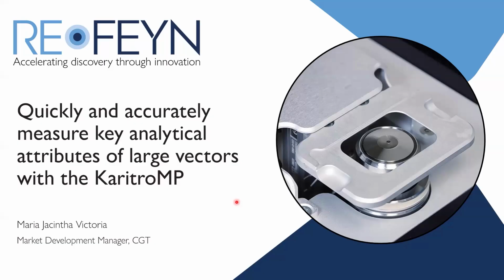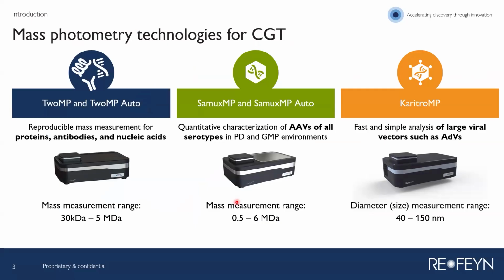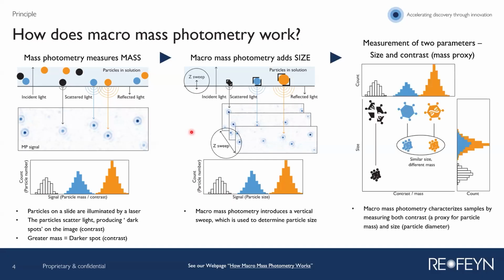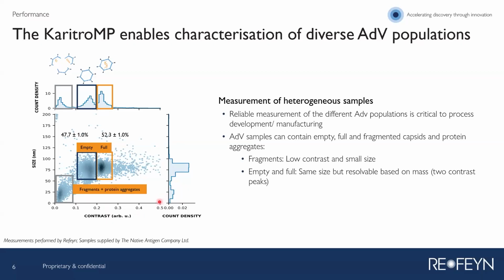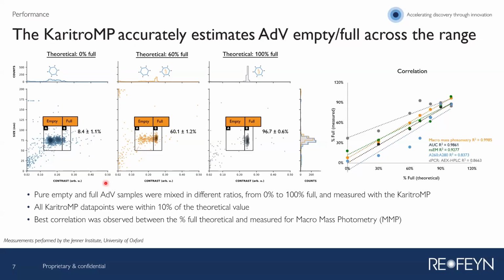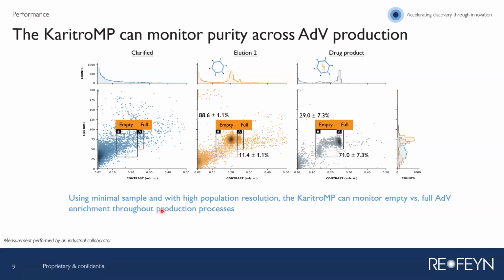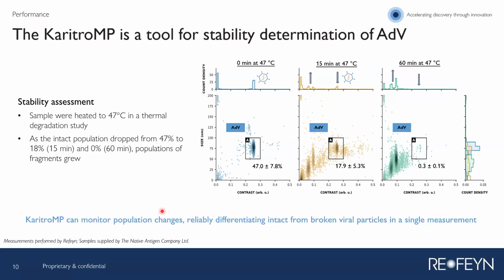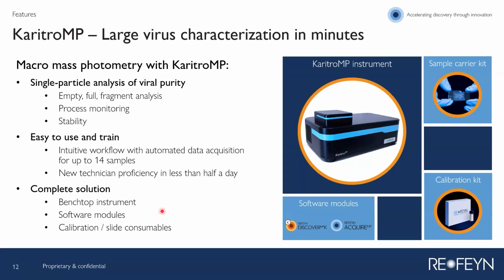Quickly and accurately measure key analytical attributes of large vectors with KaritroMP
In this fast-facts session, Jacintha Victoria, Market Development Manager at Refeyn, explains how the KaritroMP macro mass photometer overcomes current challenges in viral vector analysis via fast, multiparametric, single-molecule analysis. The strengths of the KaritroMP make it an ideal tool for process development and manufacturing, enabling confident decisions in minutes.

What You’ll Learn:
• Understand how macro mass photometry works
• Discover how KaritroMP delivers high-resolution, multi-parametric analysis at the single molecule level
• Learn how KaritroMP detects and quantifies diverse populations in heterogeneous AdV samples
• See a comparison of KaritroMP with orthogonal methods

What is macro mass photometry (MMP)?
Macro mass photometry enables rapid, multiparametric analysis of large viral vectors to support real-time, data-driven optimization across all stages of process development, helping teams reduce analytical bottlenecks and accelerate decision-making.